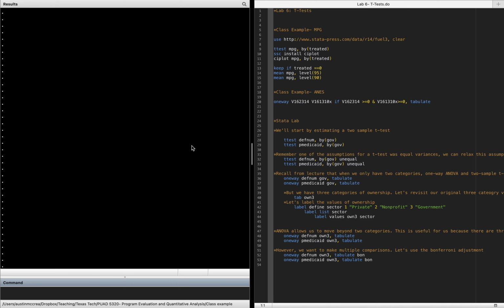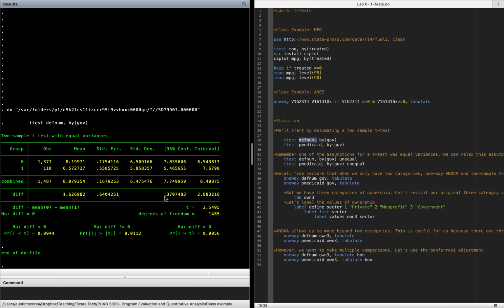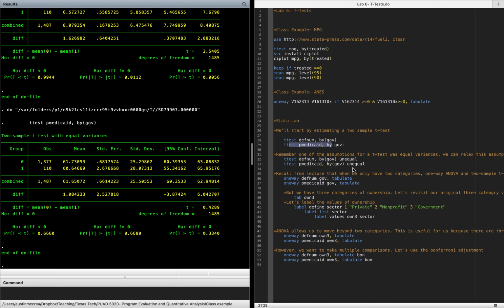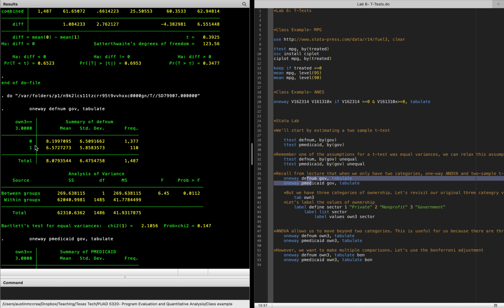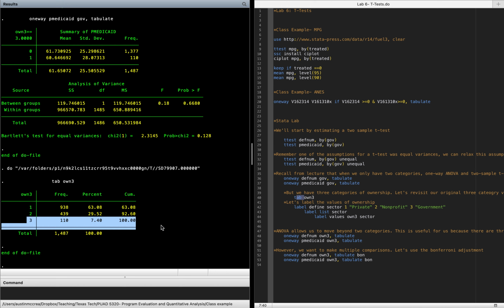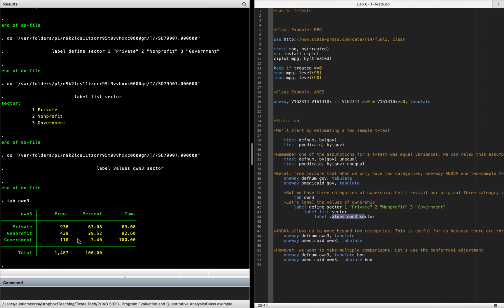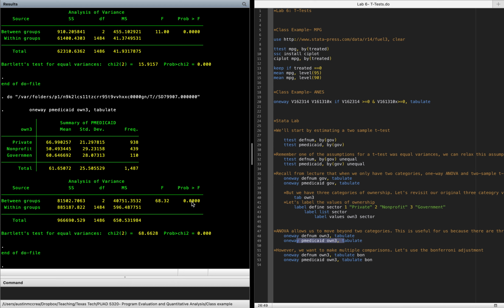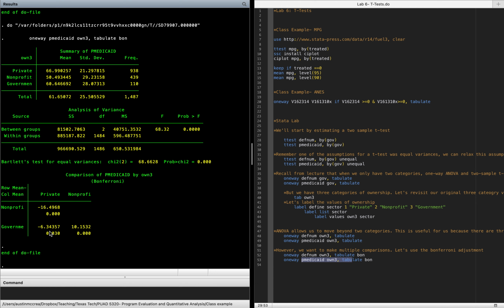Lab 6-T-Tests and ANOVA